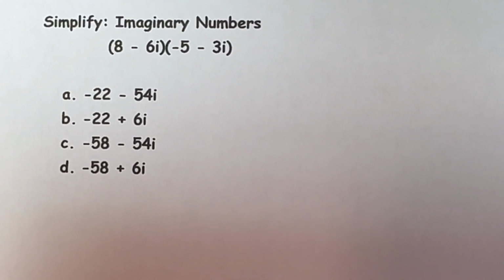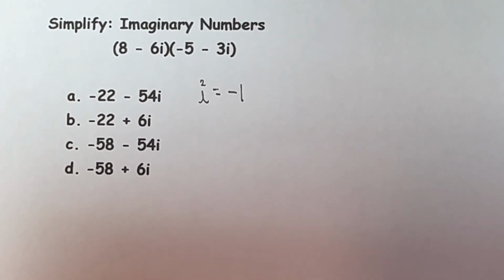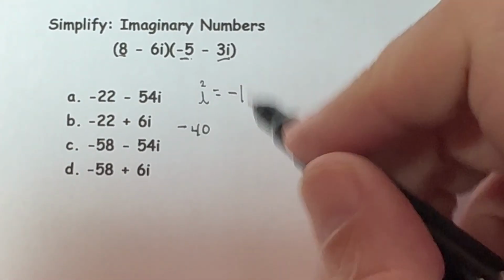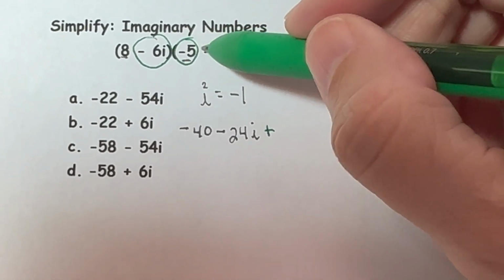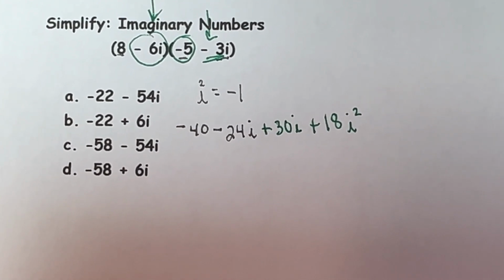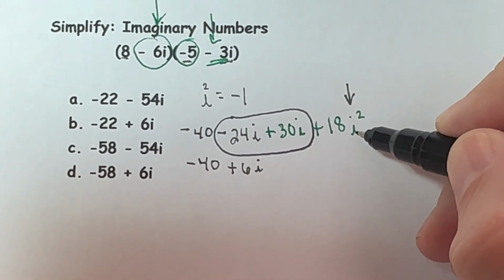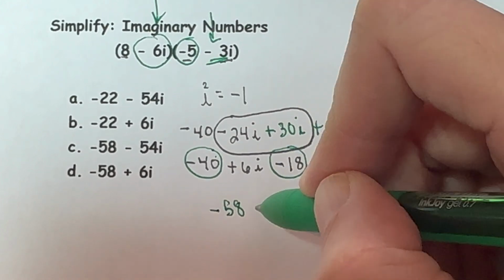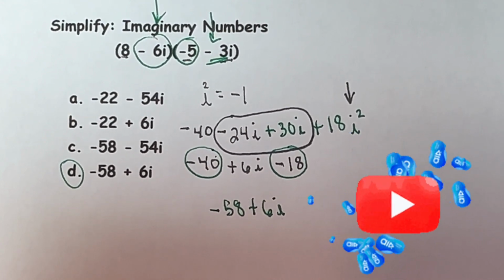ACT MATH TIPS: 30 Days of Problem-Solving: Day 27 ⭐️👍🙂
Today's 30 days of ACT MATH TIPS AND STRATEGIES: Problem-Solving DAY 18: REMEMBER TO ALWAYS QUICKLY LOOK AND SEE IF YOU CAN THROW OUT ANY OF THE POSSIBLE ANSWERS.  EVEN IF YOU BELIEVE YOU KNOW HOW TO DO THE PROBLEM. The problem in the video involves imaginary numbers (i). Remember i squared = -1 and you must simplify every time you encounter and i squared.  We will also review multiplying binomials in this video. Try to solve the problem before it is explained in the video. Can you eliminate any answers?

ACT MATH TIPS to help EVERYONE do better problem-solving with multiple-choice tests. READY FOR THE ACT, SAT, or other EXAMS? MATH Problem-Solving TIPS TO HELP SAVE YOU TIME AND HELP YOU SCORE HIGHER.  Be smarter you don't need to work harder.  Learn how to quickly eliminate answers, solve, and move on to the next problem. Betsy is here to help. Getting ready for the 2024 exam. Any little bit you learn can help you score better - and learning to eliminate answers will truly help.

Watch a new problem-solving technique with each of the videos in this 30 ACT Math Prep and Tips. These tips will help with all math exams.  Learn to eliminate answers now.

Watch how I teach you to save time by eliminating answers offering you a better chance of getting the correct answer.

Kind regards
Betsy